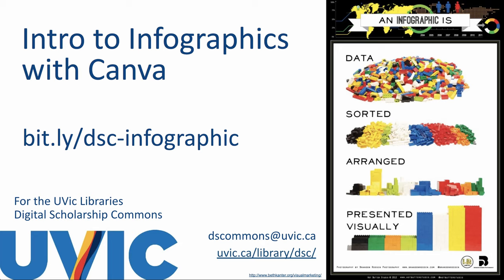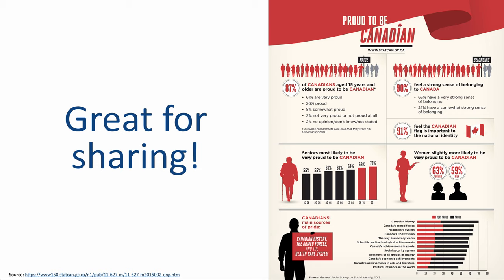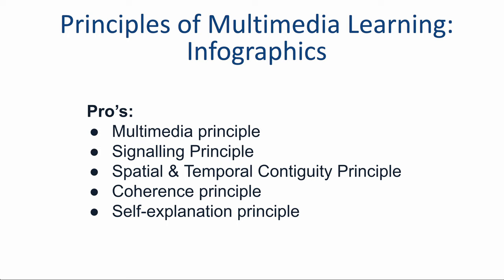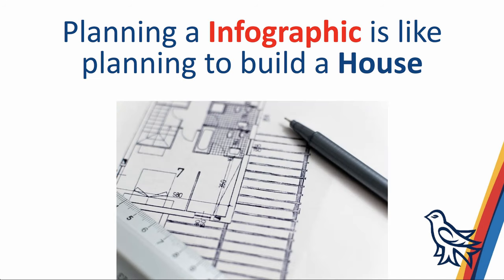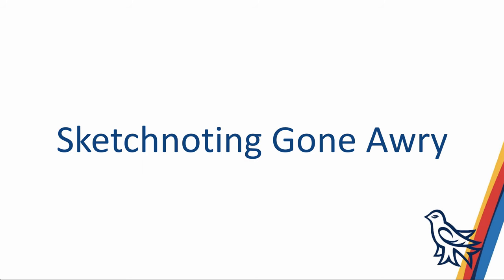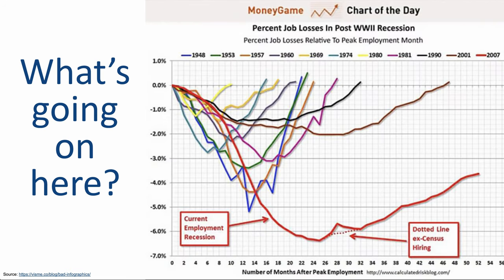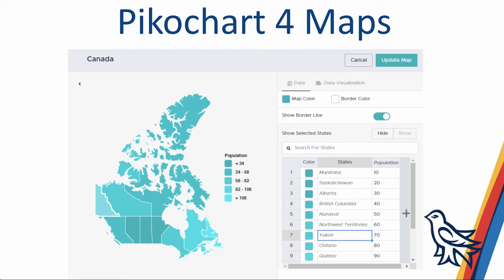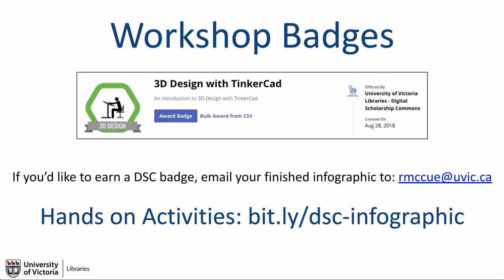EDCI 337 Lab: Infographics with Canva